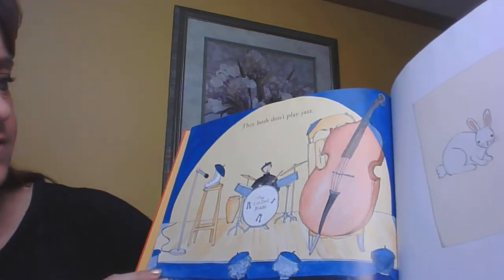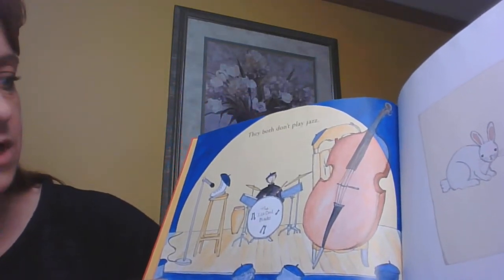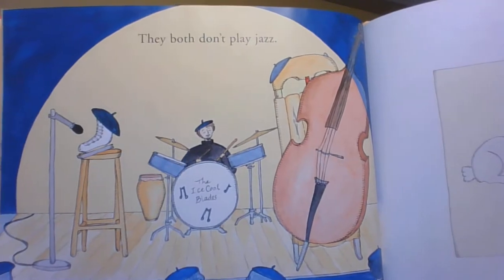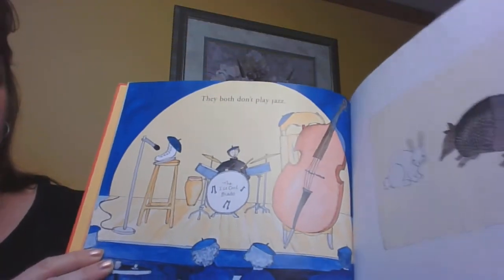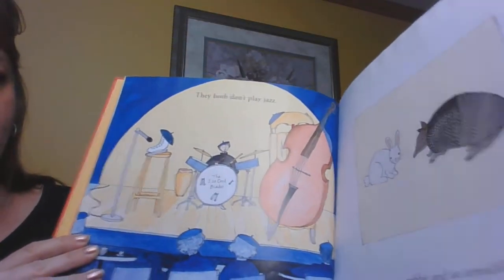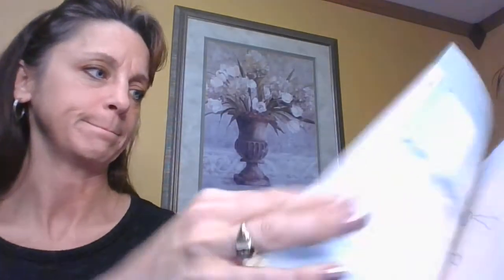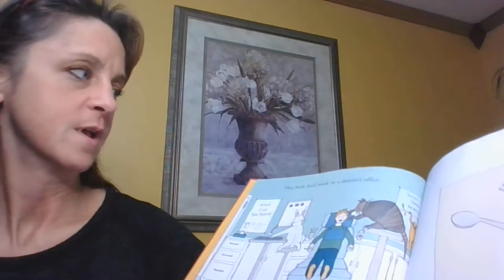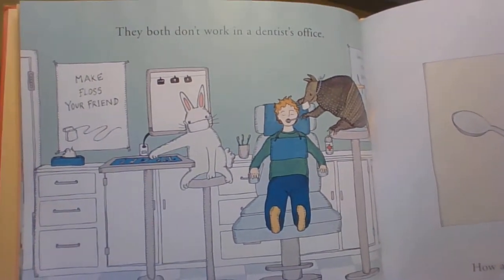Apples & Oranges going bananas with pairs- compare/contrast remote learning story for GSRP Preschool